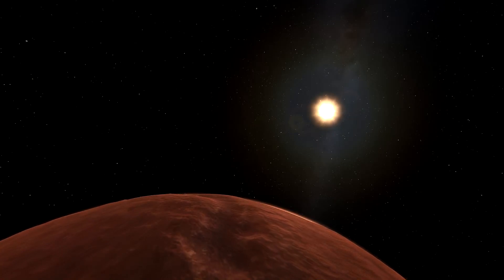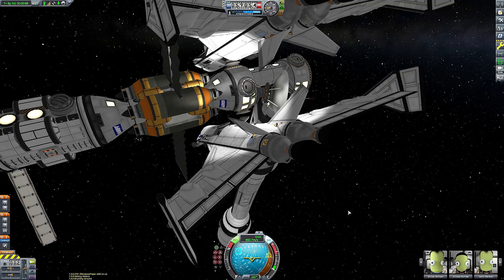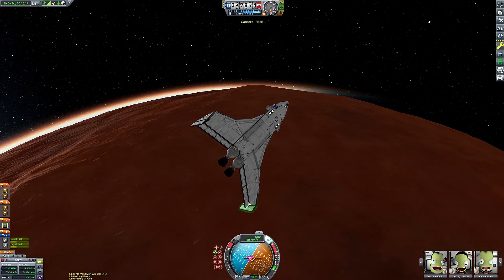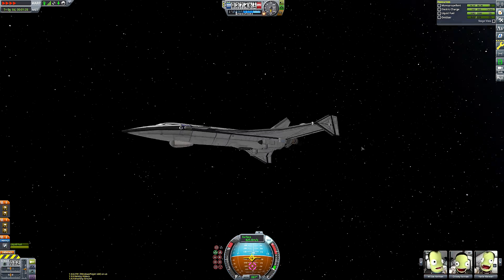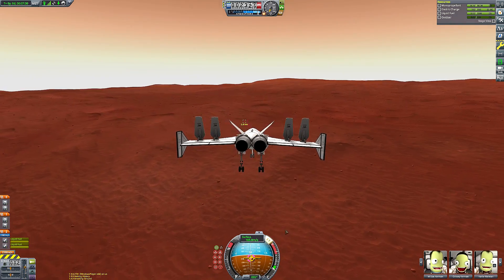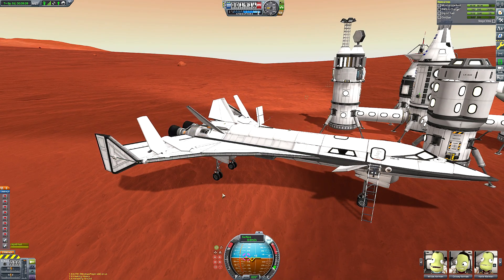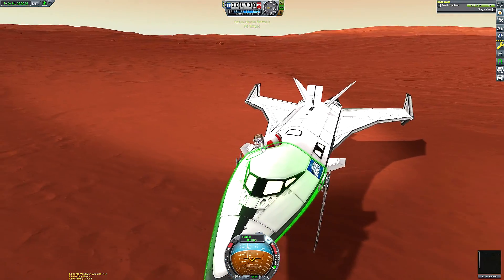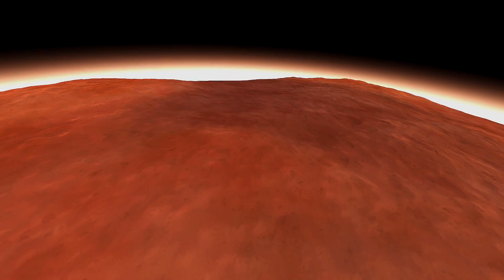KSP: Nuclear Space Transport System - for Duna!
It's a new episode of Destination Duna! And I think it's about time we bring some life down to the red planet's surface.